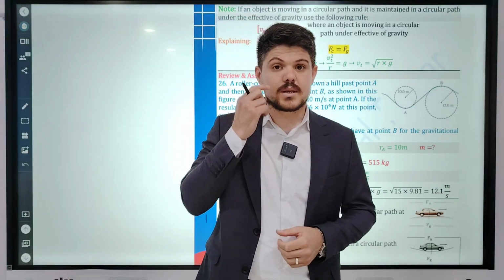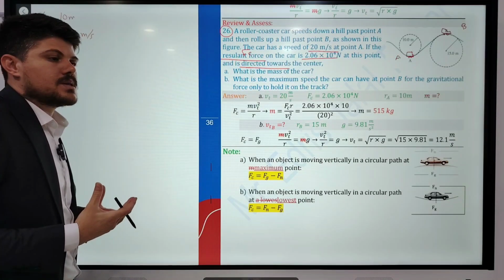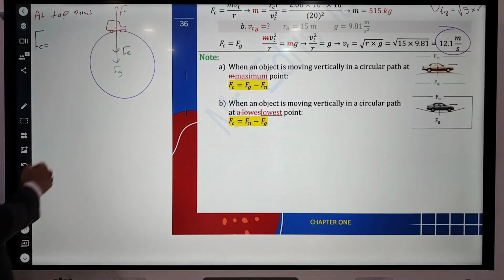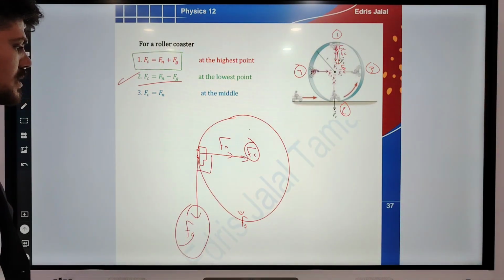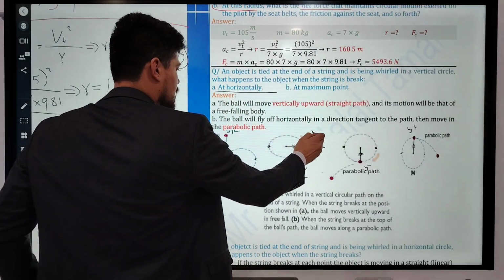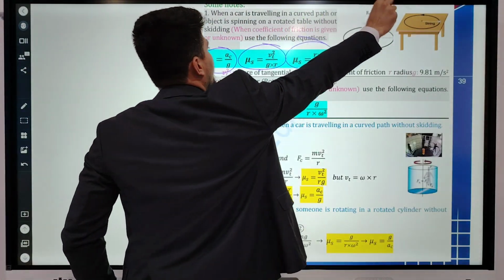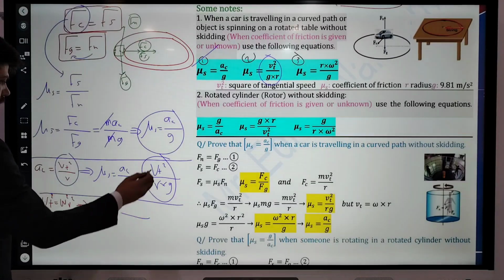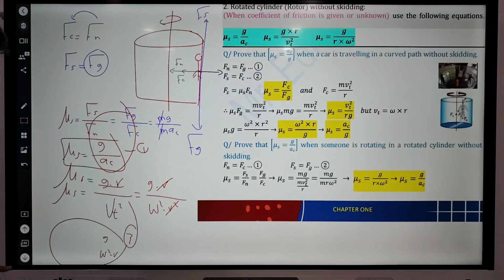chapter 1 section 3 lesson 9#physics for grade 12th students